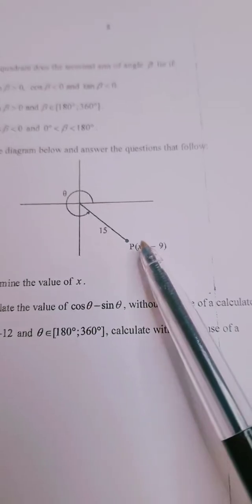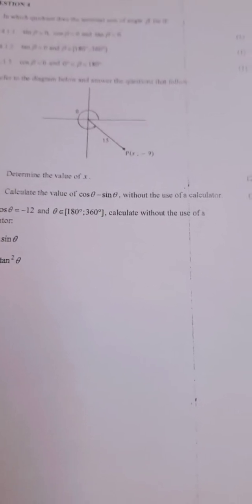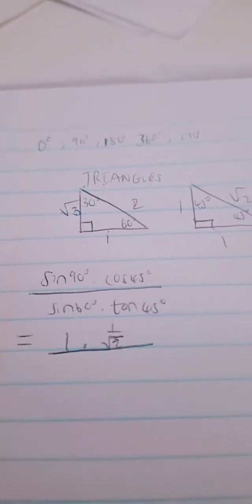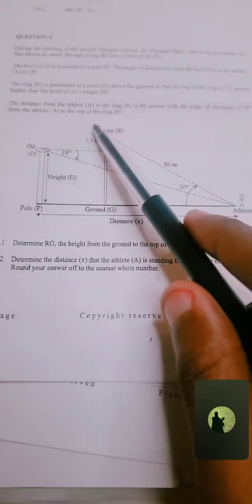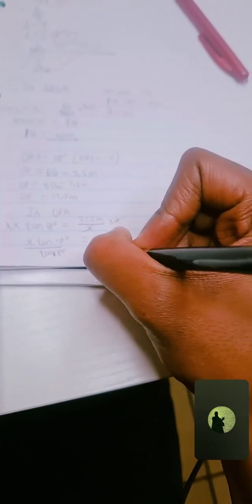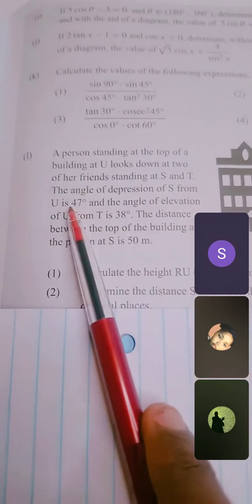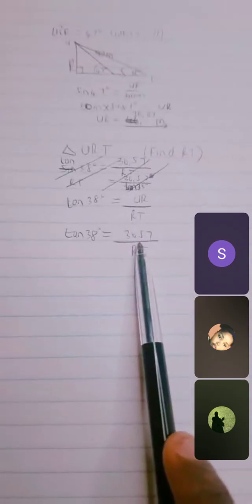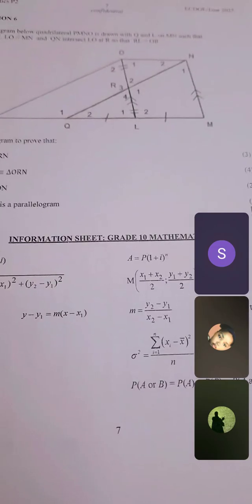Grade 10 Trigonometry Exam Questions